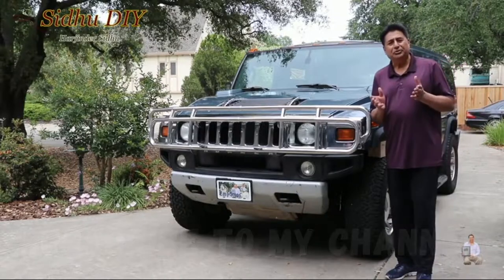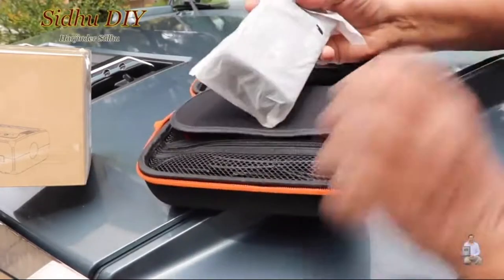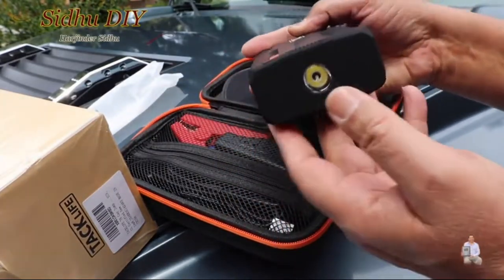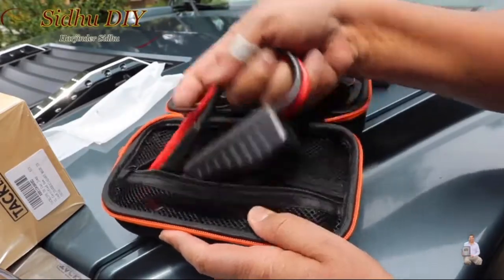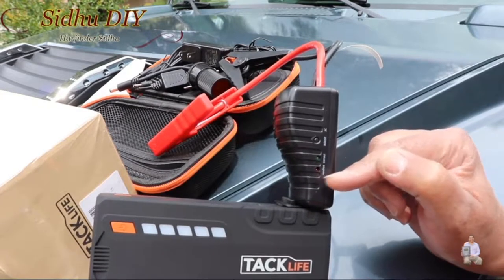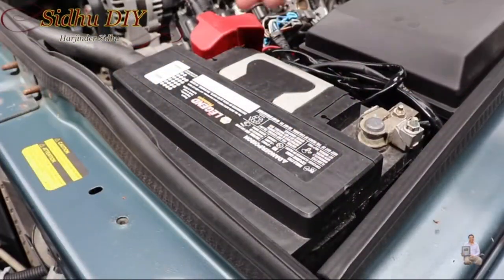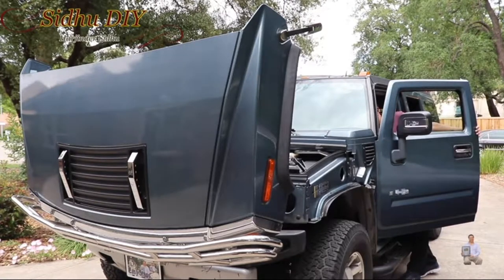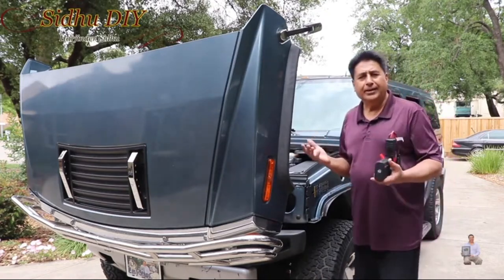TACKLIFE Smart T6 - Car Battery Jump Starter, Power Bank, 12V 10A Power Source, LED Flashlight,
Never get stranded on road again. No need to wait for other people to help you or call for towing service. Get this and jump start your dead car battery in seconds.

Dual Charging Ports
Quick Charge 3.0: maximum 18W charging rate, 2.5 times faster than normal.

5V2A Smart Charge: compatible with almost all USB devices, double the normal charging speed.

12V 10A Power Station
12V/10A output supply power for integrated car devices (tire inflators, Car Vacuum Cleaners etc).

Super Bright LED Flashlight
With normal, strobe and SOS three modes, LED flash light can help you get through the night.

Why do we need a jump starter?
There may be situations that the car battery is exhausted if you forget to turn off the car light, then you will need a jump starter to help boost your car battery.
In cold winter, the car battery voltage could be too low to start your car, a battery jumper will help start your car battery in seconds.
No matter in which reason you need a jump, this compact but powerful jumper pack ensure you a fast and safe jump start.
Specifications:

Capacity: 16500mAh/61Wh
Starting Current: 300A
Peak Current: 600A
Input: 15V/1A
Full Charge Time: 5 hours
Outputs: 5V/9V Quick Charging, 5V/2A, 12V/10A, 12V Jump Start Port
Operating Temperature: -20℃(-4℉) ~ 60℃(140℉)